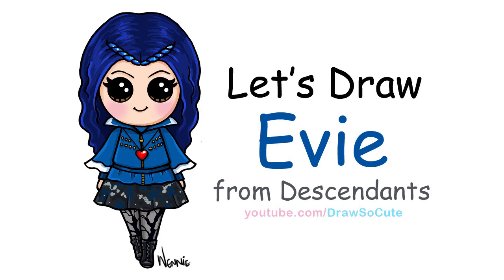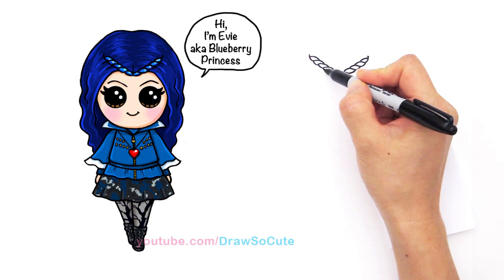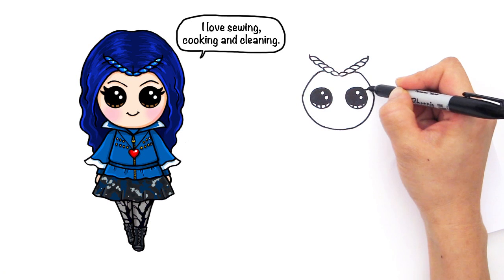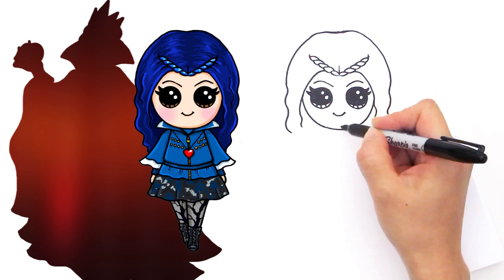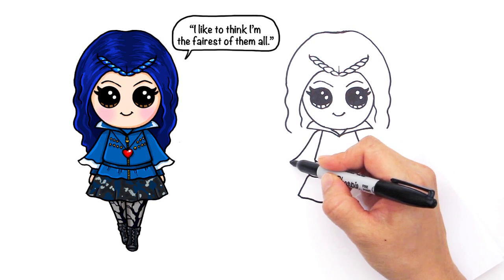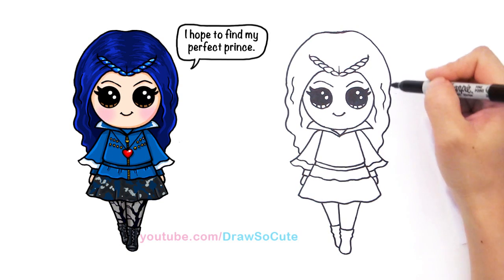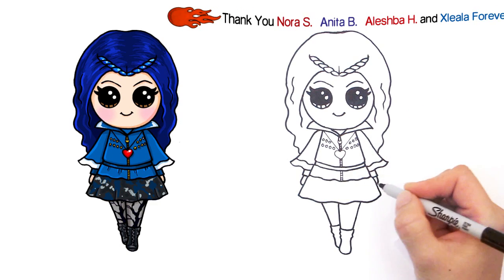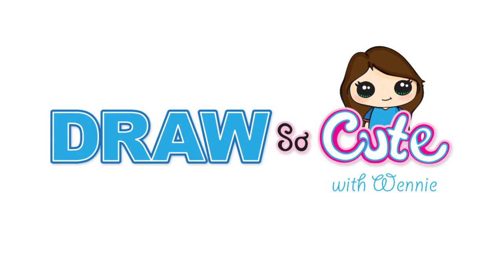How to Draw Evie from Disney Descendants Cute step by step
or Google+.
If you want to see behind the scenes sketches of my drawings, please join me on Instagram @drawsocutebywennie